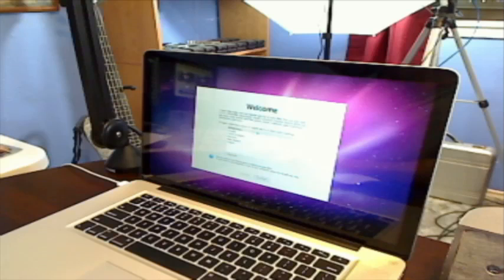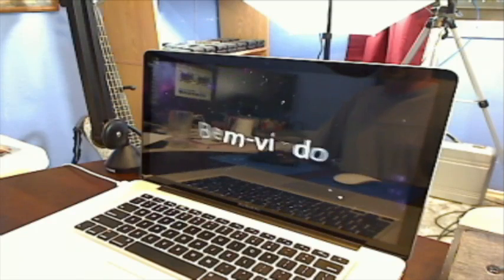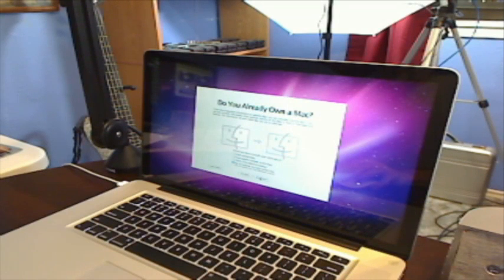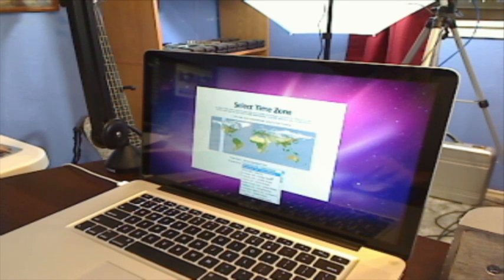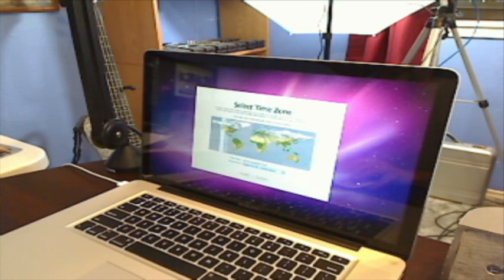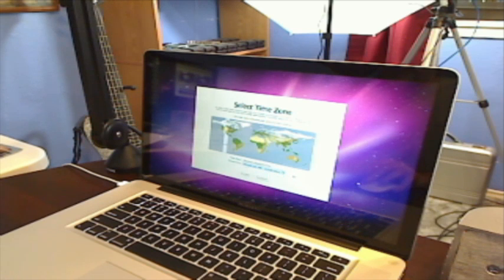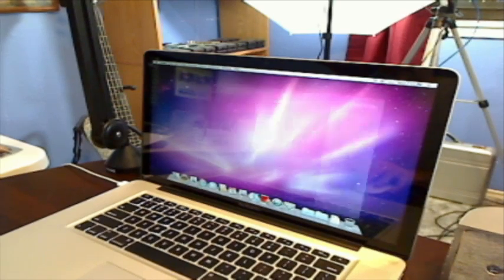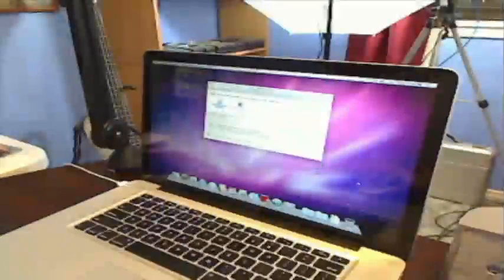Installing SSD in MacBook Pro - 6 / 6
Installed drive but returned to company due too not working right. -- Recorded live on Justin.tv

Live guests, tech reviews, live chatroom.